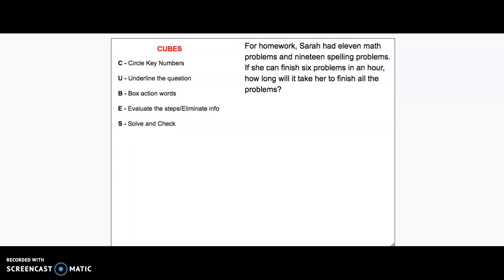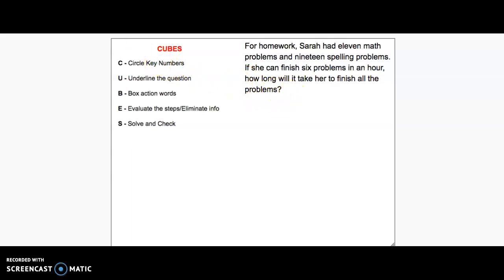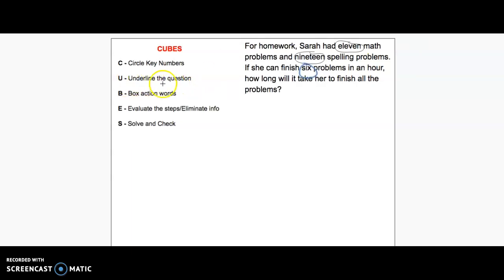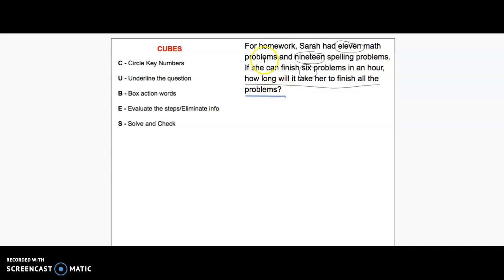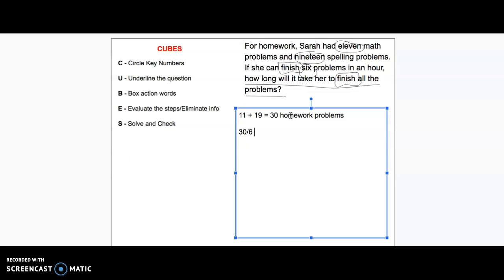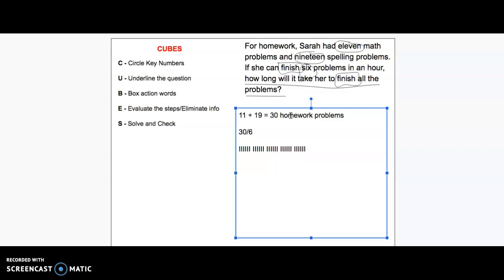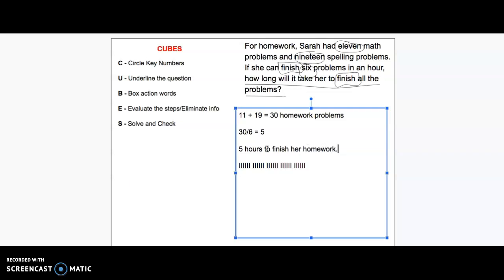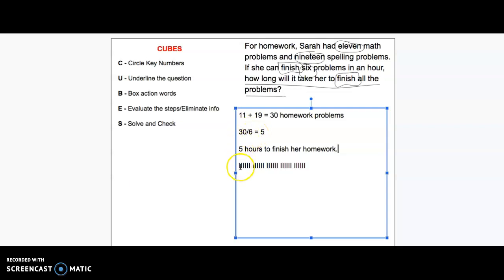CUBES Strategy SPED 422